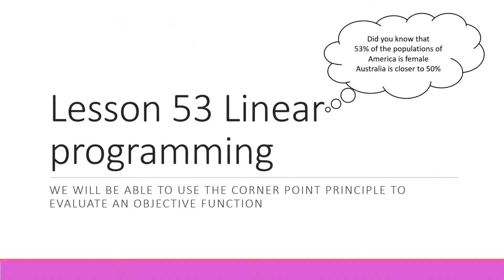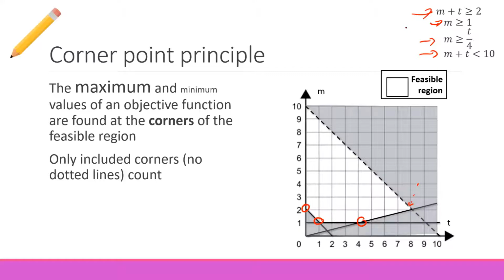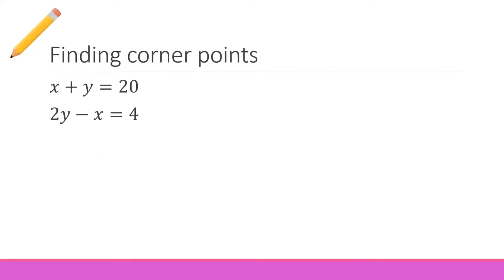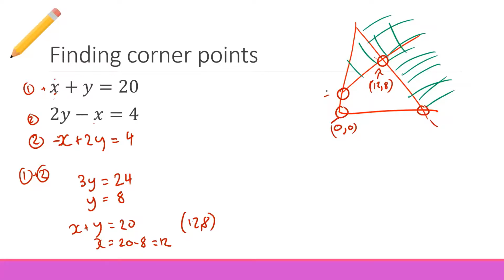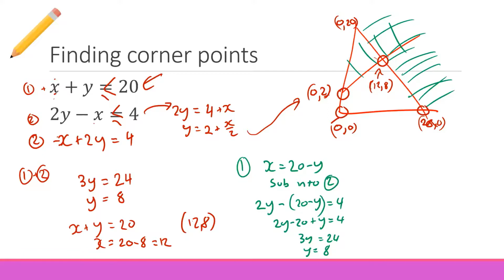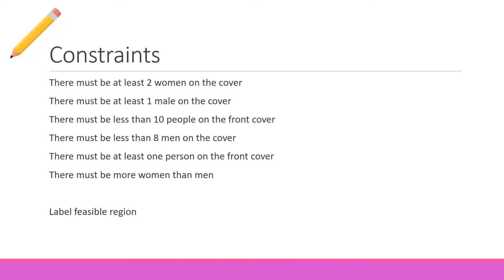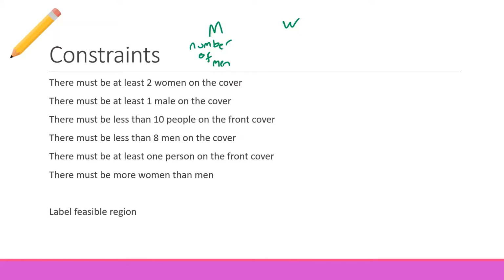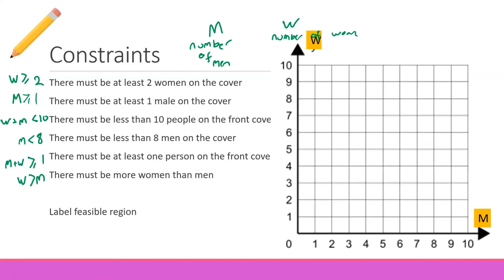General Maths - Lesson 54 - Applications of Linear Programming